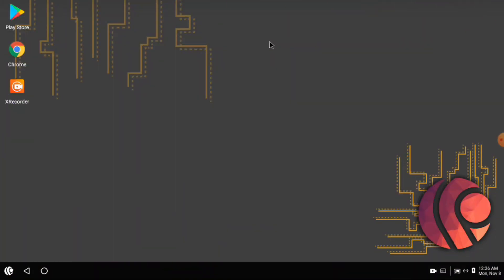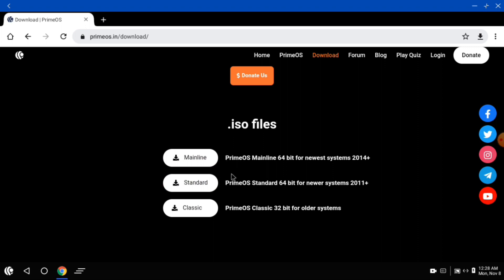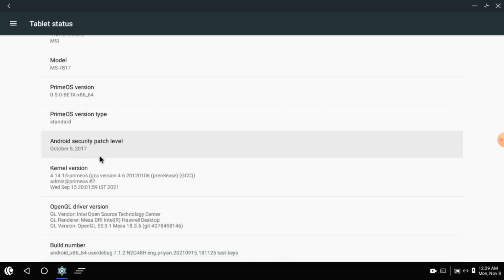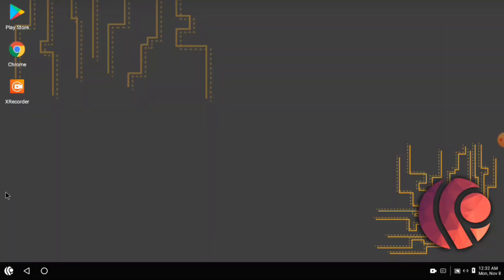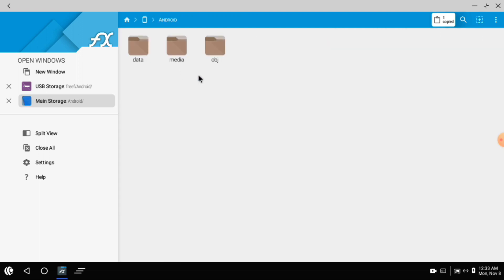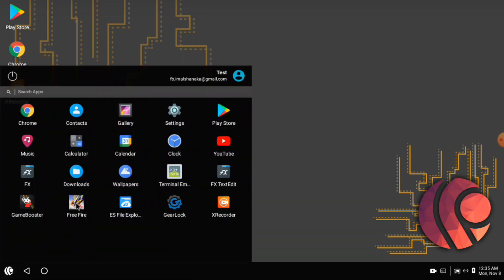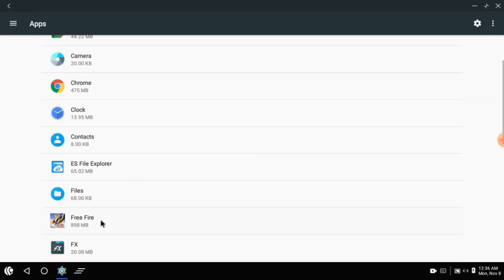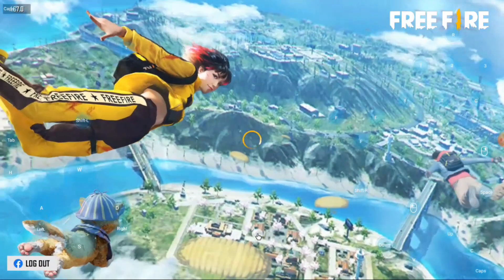How To Install Freefire OB30 Update In Prime OS Stranded 2021 සිංහල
Social Media (JOIN WITH US)